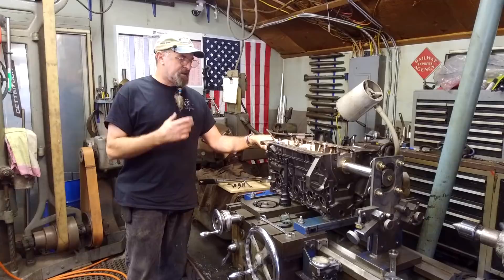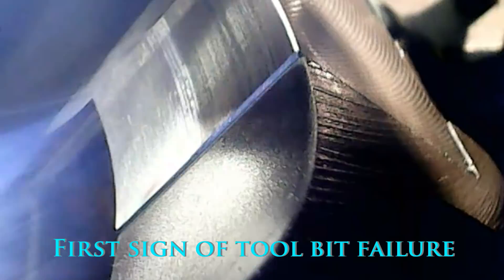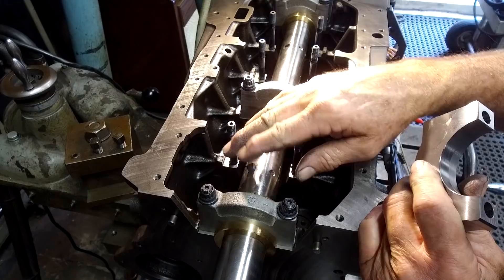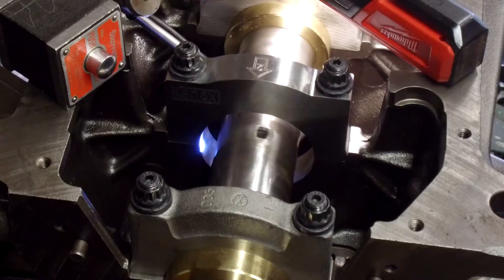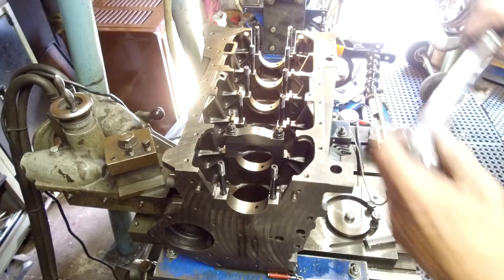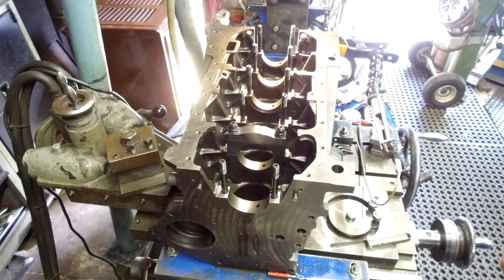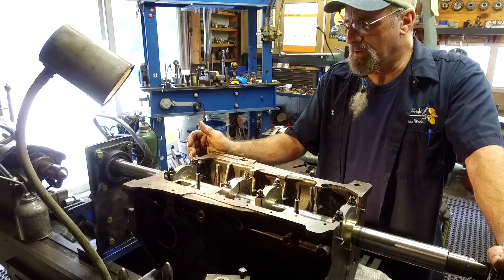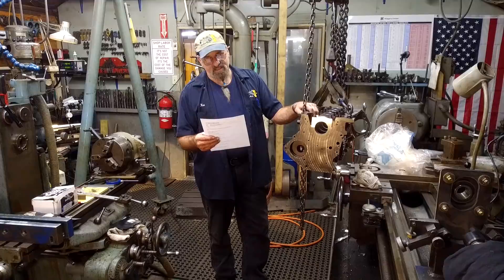Because I Can Part Three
Removing the material on new Main bearing caps to match block bore on Audi 2.1 L 5 cylinder. Part Three, Where the bit hits the metal, on half a bore, the Kenax custom main bearing caps.

As promised, here is more info on the cap materials and the makers.

The caps are made from SSAB Toolox 33 tool steel. I run it dry and with
a lot of feed when making the caps, the chips turn purple when speed is
right.

Toolox 33 - Mechanical Properties +20°C
Hardness (HBW) 300
Hardness (HRC) ~29
Yield strength Rp0.2 (MPa) 850
Tensile strength Rm (MPa) 980
Elongation, A5, (%) 16
Impact toughness, Charpy-V (J) 100

Machining parameters for turning (imperial):

Vc (ft/min) 492-656
Feed rate (fn) min-max
Insert grade P25 (in./rev) 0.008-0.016